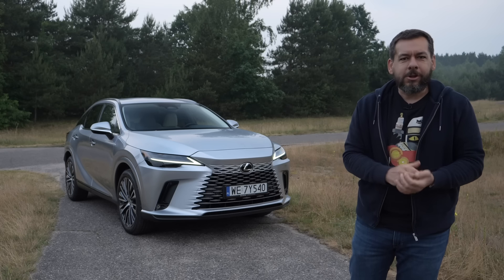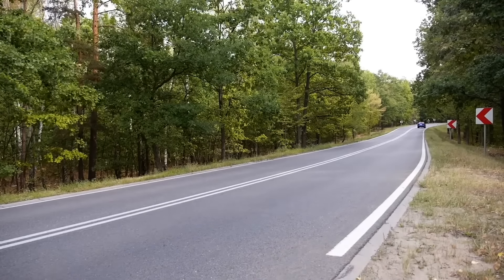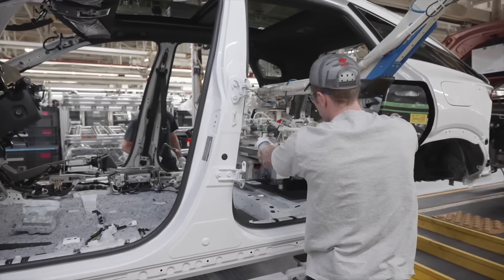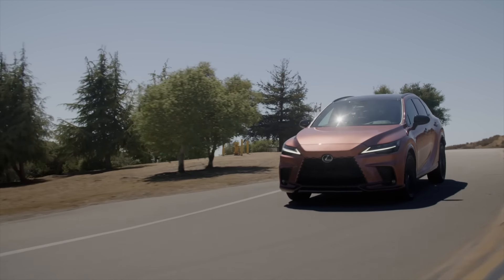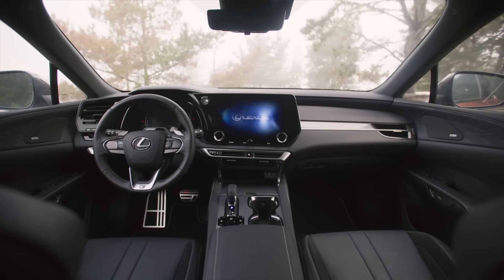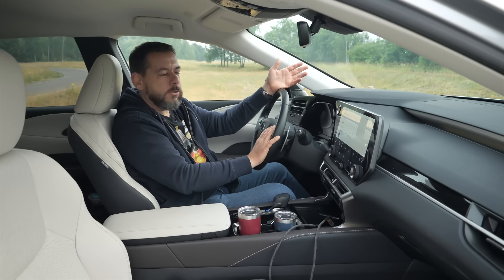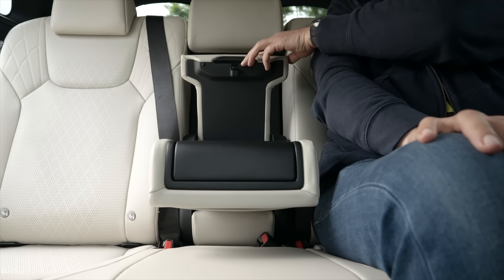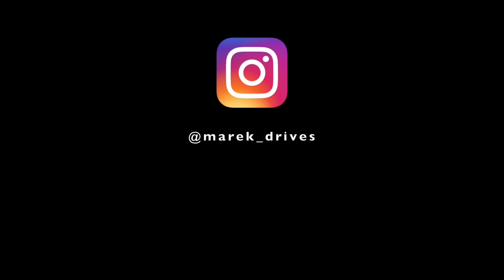2023 Lexus RX 350h, 450h+, 500h - Which Hybrid is Best For You? (ENG) - Test Drive and Review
Lexus RX is credited with starting the luxury crossover trend. In production since the late 1990s this SUV started life in Japan as the Toyota Harrier. Lexus needed a model between the LX off-roader, and the LS luxury sedan. The RX proved to be a hit, and soon other carmakers started launching competing models.

In its fifth generation the Lexus RX comes as a 350h (a regular hybrid with a 2.5L engine), 450h+ (a plug-in hybrid), and 500h (a hybrid with a turbocharged 2.4L engine, and a 6-speed automatic instead of the usual e-CVT). In some markets there is also a Lexus RX 350 (non-hybrid, but with the turbocharged 2.4L engine).

The fifth gen Lexus RX is almost the same size, as the fourth gen model. The only significant difference is 6 cm longer wheelbase, as well as wider track - 1.5 cm in the front, and 5 cm in the rear.

↔ Lexus RX dimensions:
✔ length: 4890 mm
✔ width: 1920 mm
✔ height: 1695 mm
✔ wheelbase: 2850 mm
✔ boot/trunk: 612 L

💲 Lexus RX 350h starting price: 68 650 euro

💲 Lexus RX 350h price as tested: 77 000 euro

Chapters:
0:00 intro
0:30 Lexus RX history
1:40 Lexus RX 2023 - what's new?
2:10 Lexus RX - engine lineup
4:30 Lexus RX 450h+ range
6:00 Lexus RX 500h ride and handling
7:35 Lexus RX 350h fuel economy
8:10 Lexus RX diagonal approach AWD test
9:10 Lexus RX 0-100 km/h acceleration
9:45 Lexus RX - which is best?
11:20 cockpit
14:40 rear seat
15:20 boot/trunk
16:35 pricing
16:50 conclusion